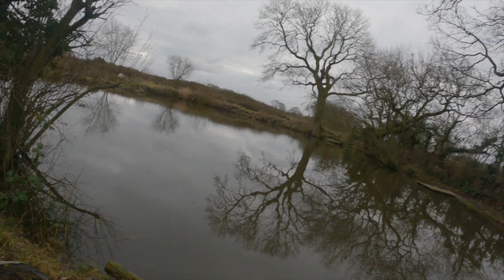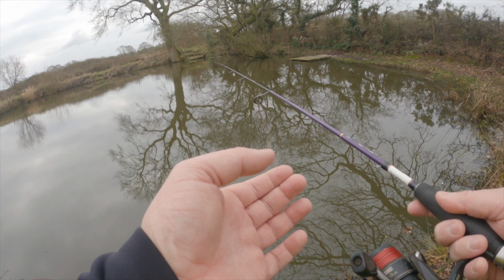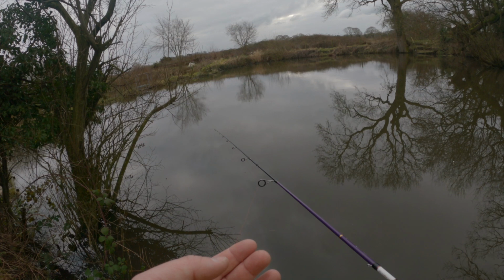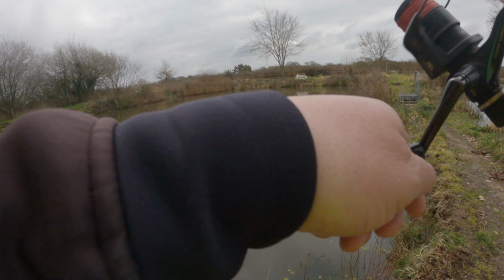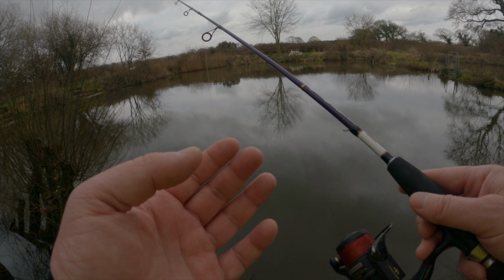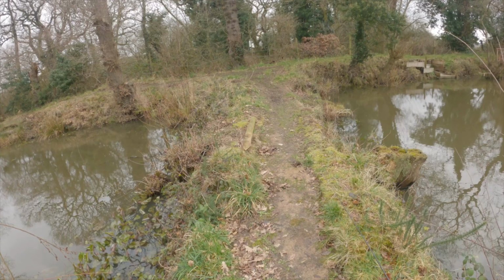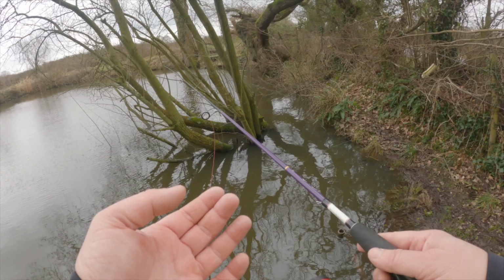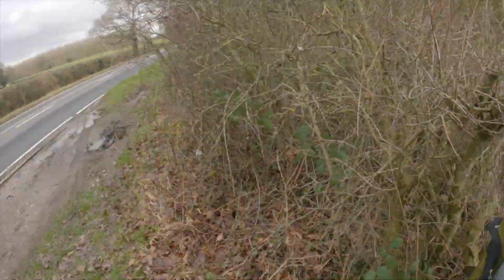Lure Fishing For Perch | Can You Help Jamie Hughes Catch? | Drop Shotting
Whilst locked down, we got a couple of Go Pros to do some quick in-session films in between the other content. First up Jamie heads to a local pool to try and catch some perch on lures...